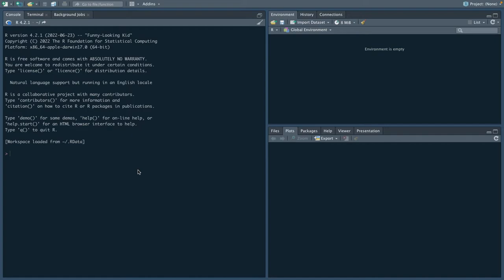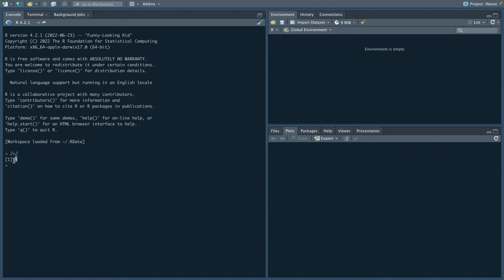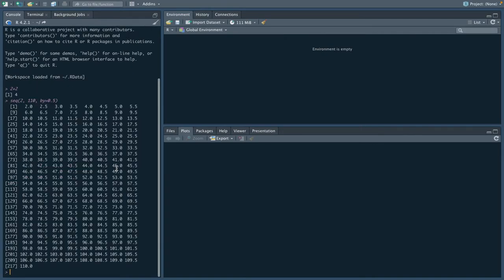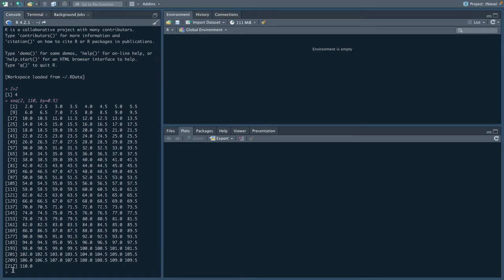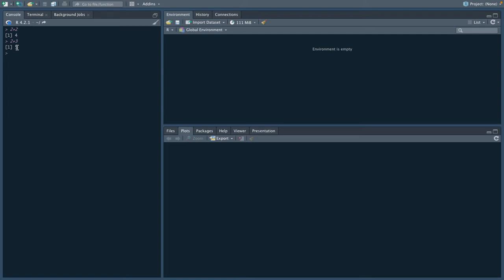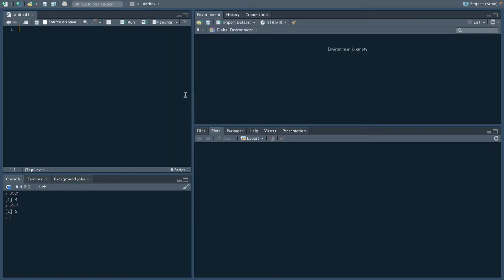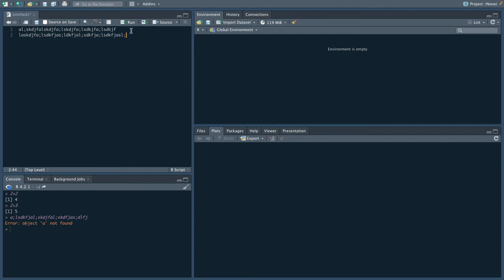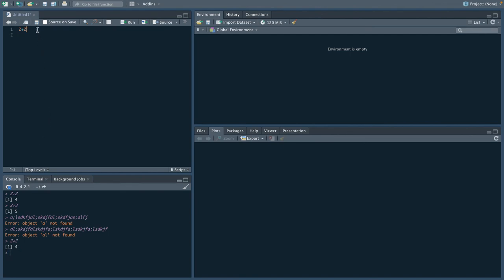Intro to RStudio Environment: Opening your first RScript (R Workshop)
This video is part of a free R workshop hosted by computational neuroscience PhD student Patrick Bloniasz Clinical Psychology PhD student Krithika Prakash and Economics Research Assistant Jack Shane All materials for the workshop can be accessed for free Questions should be directed to Patrick at pblonias [at] bu [dot] edu.

If you are attending the 2022 workshop and are experiencing technical problems, you can email technical.r.workshop [at] gmail.com.

You can sign up to be notified of future workshops at future.r.workshops [at] gmail.com.